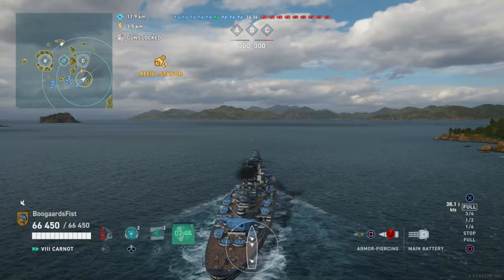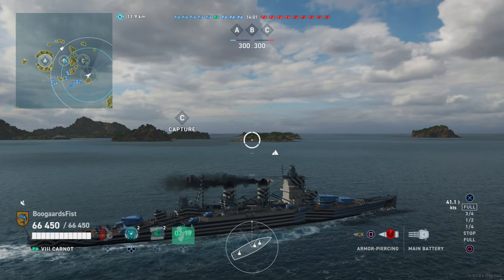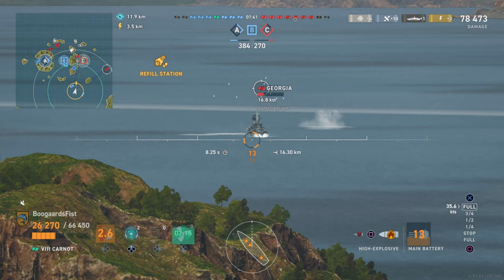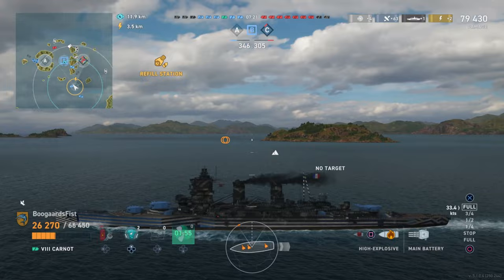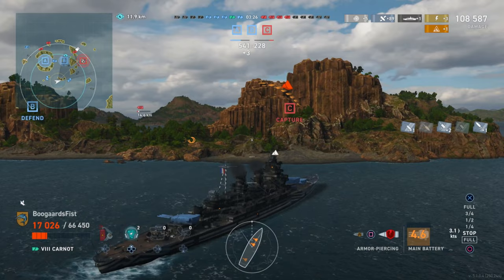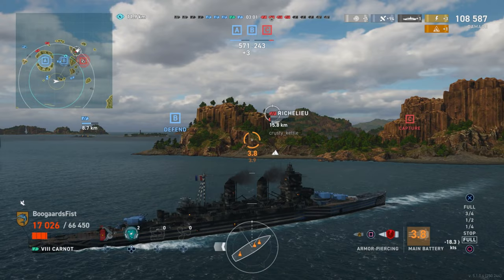How is the New Campaign Ship Carnot?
Gameplay review and commander build guide for the French cruiser Carnot in World of Warships Legends console (WoWs Legends) available on PlayStation, XBox, iOS and Android mobile.